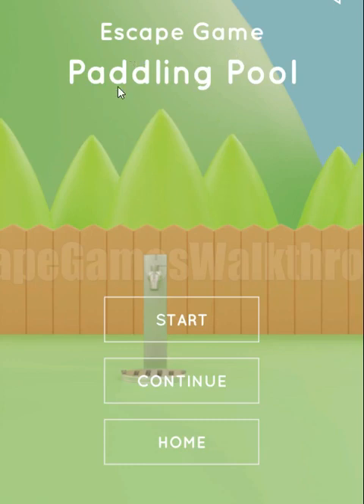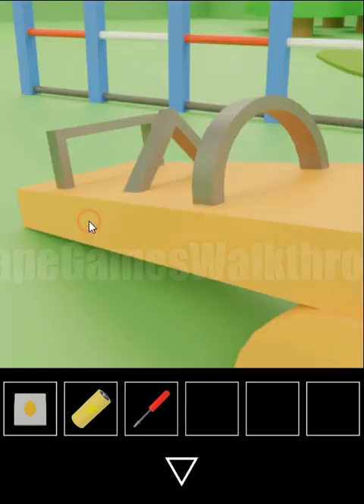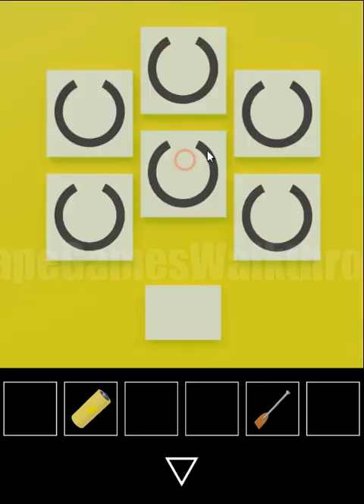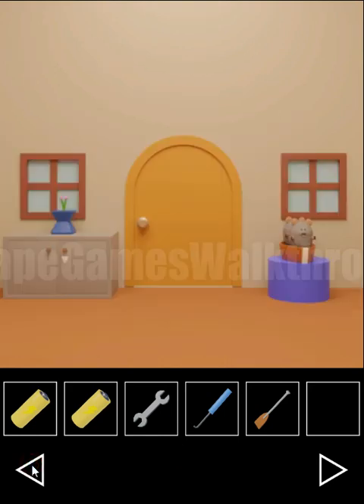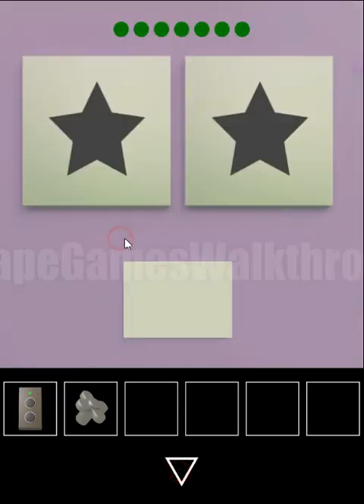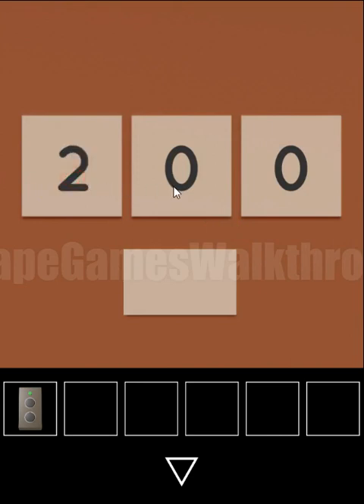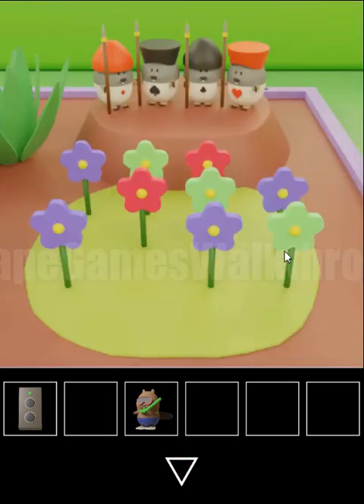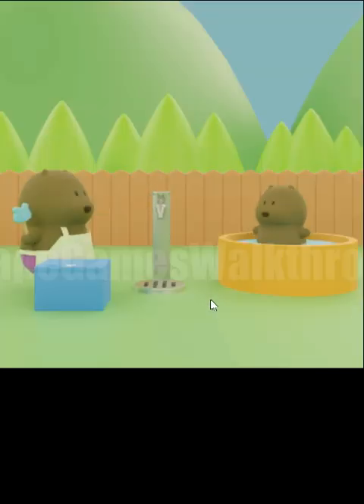Escape Game Collection 2: Paddling Pool Walkthrough [nicolet.jp]